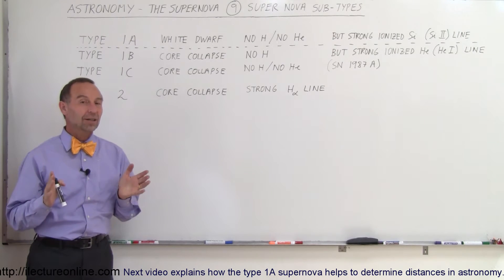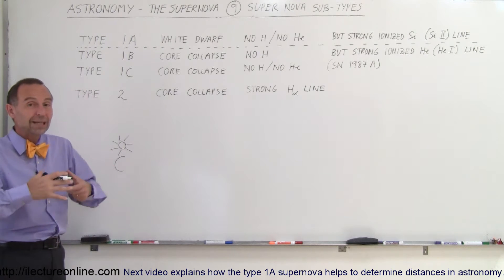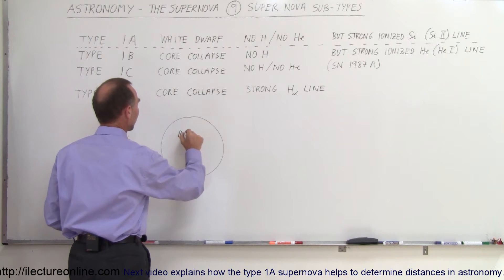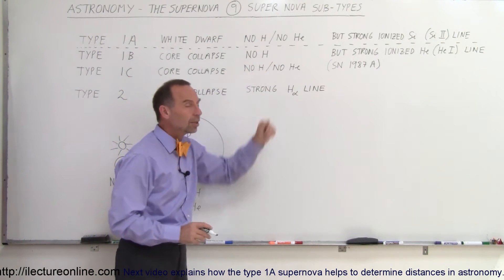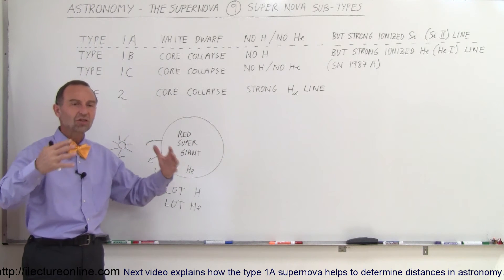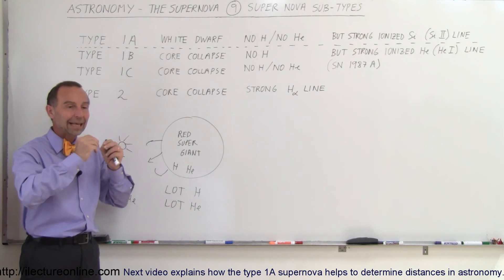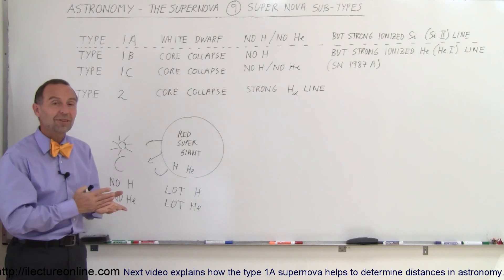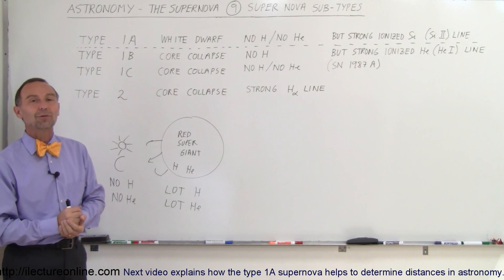Astronomy: The Supernova (9 of 10) Supernova Sub Types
In this video I will talks about some of the subtypes of supernova.